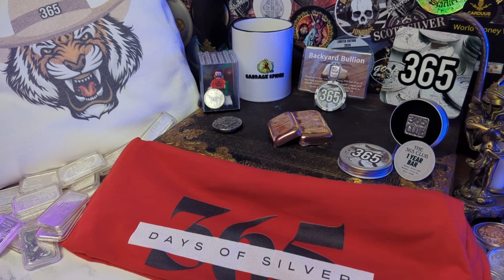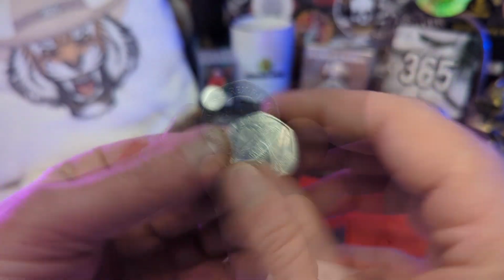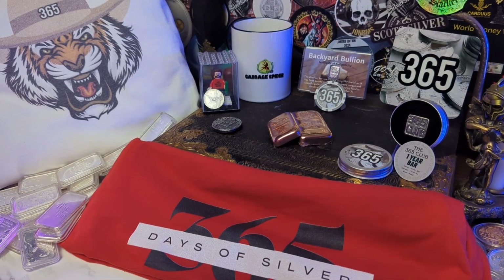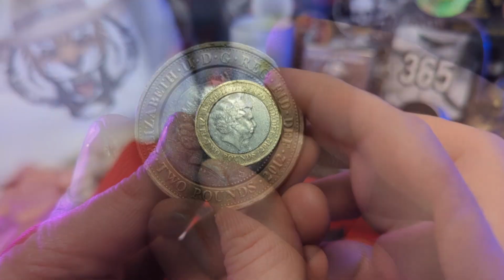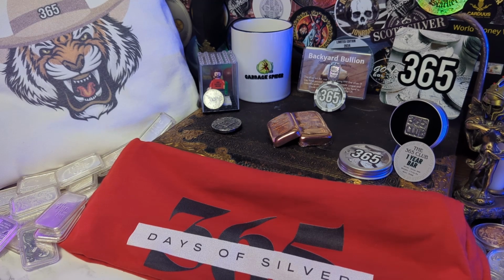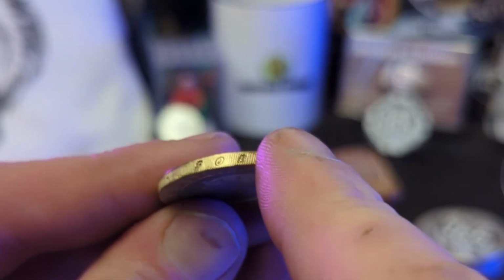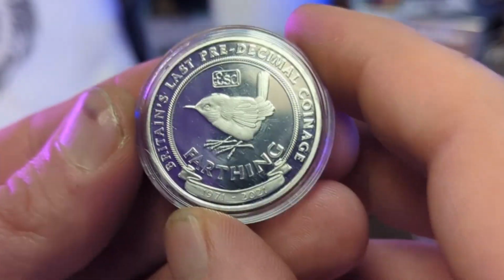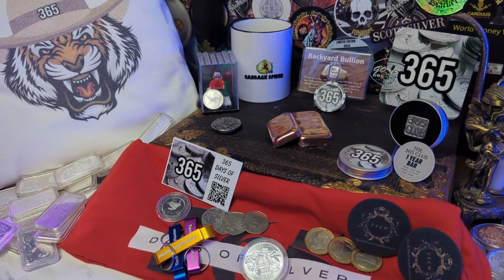Reviewing some awesome coins kindly donated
Massive thank you to @TechTheCoinHunter for donating these amazing coins for future giveaways, you're a top man my friend! Please don't forget to check out his channel and show him some love 🤝

Lets build an amazing community together!